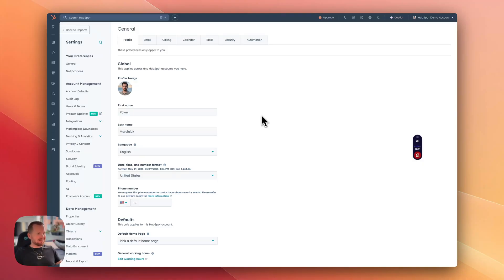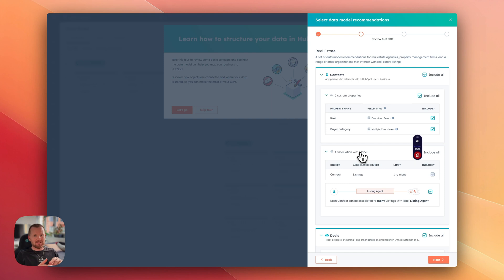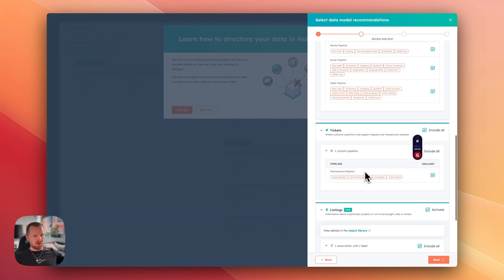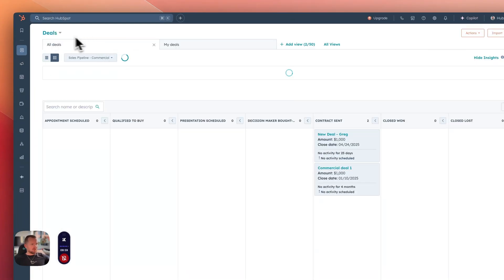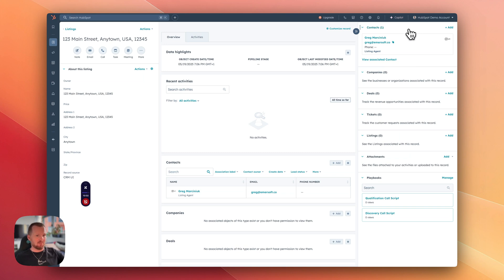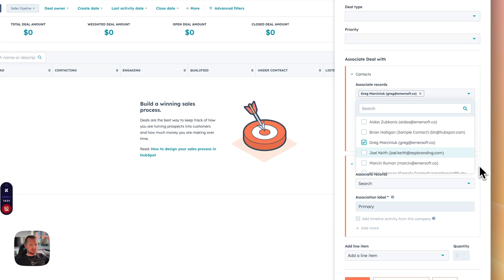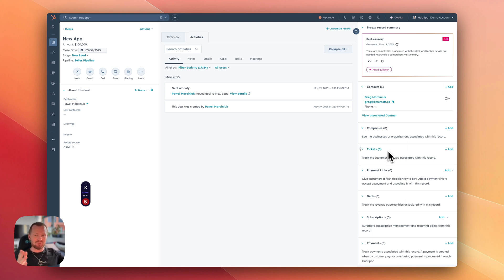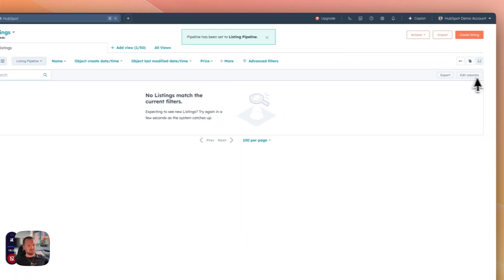HubSpot's Real Estate CRM Setup (Step-by-Step)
Discover how to streamline your real estate business with HubSpot's powerful tools! I'm sharing insights on how to leverage HubSpot's object library and real estate template to manage your listings, deals, and customer relationships efficiently.

In this video, we'll explore:

✅ HubSpot's out-of-the-box "Real Estate" object template
✅ Managing listings, deals, and contacts in one place
✅ Setting up pipelines for renters, sellers, and buyers
✅ Tracking maintenance tickets for top-notch customer support

Watch now to transform your real estate operations with HubSpot!

👉🏻 Need expert help with RevOps, HubSpot, or automation? Discover our services

💪 ABOUT EMERSOFT: Emersoft is a leading software development agency specializing in custom integrations, RevOps, and HubSpot solutions. Our expertise in complex workflows and third-party tool integration ensures your business runs smoothly and efficiently. Let us help you enhance your business operations and drive success.